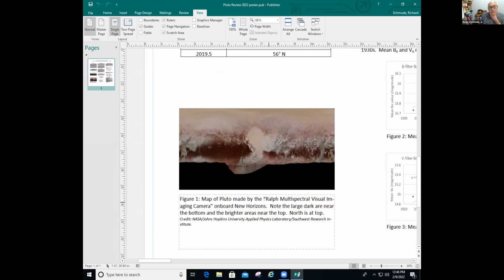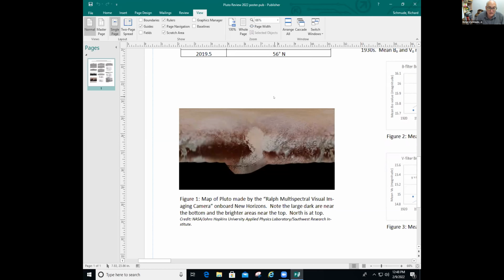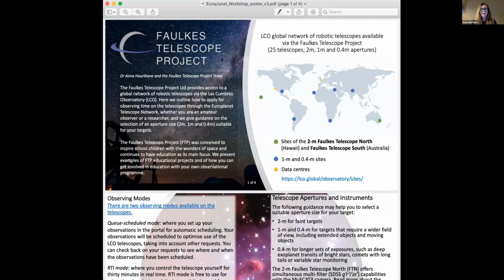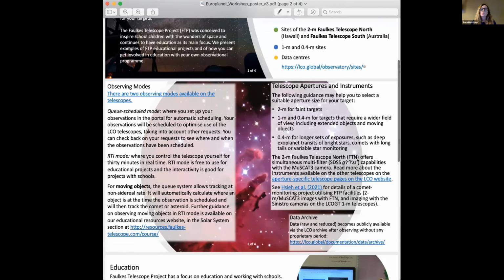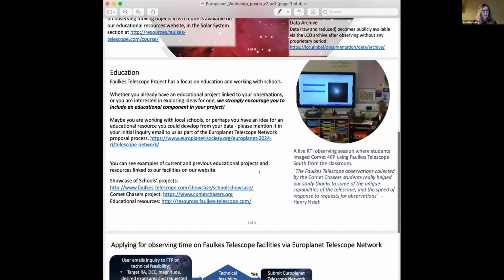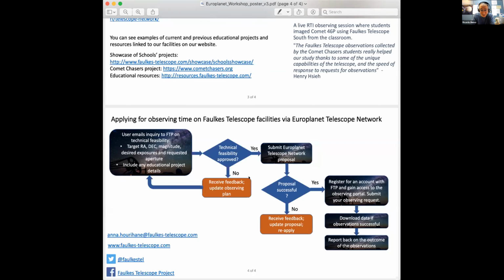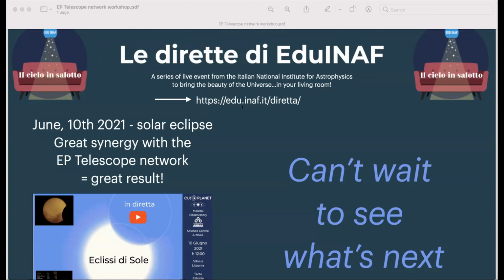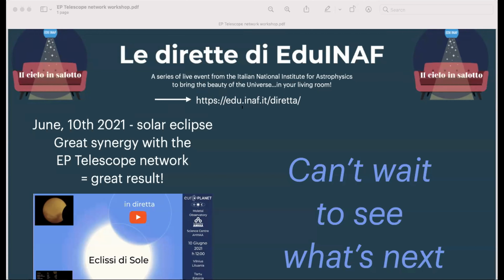Talk 08 - Poster Session 1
Poster Session 1:
Solar System Planets

1. Anna  Hourihane, Observing with the Faulkes Telescope Project Facilities
The Faulkes Telescope Project provides access to a global network of robotic telescopes via the Las Cumbres Observatory global network. Here we outline how to apply for observing time on the telescopes through the Europlanet Telescope Network, whether you are an amateur observer or a researcher, and we present an overview of the suitability of various observational targets given the available observing modes and the telescope aperture sizes (2m, 1m and 0.4m). The Faulkes Telescope Project was conceived to inspire school children with the wonders of space and continues to have education as its main focus. We describe current educational projects using the telescopes and how you can get involved with your own observational programme.

2. Federica Duras, Europlanet Telescopes... in your living room!
“Il cielo in salotto” ("The sky in your living room" in english) is a series of live events organised by EduINAF (the online magazine for teaching and outreach of the Italian National Institute for Astrophysics) dedicated to sky passionates and dealing with astronomical events and the observation of the sky During the past year we hosted four live events on our YouTube channel with great response from the public. The help and support of the Europlanet Telescope Network proved crucial in some of these occasions. As an example, the solar eclipse that occurred on June the 10th was hardly visible from Italy but we successfully obtained beautiful live observations from the Moletai Observatory (Lituania) and from the Science Center AHHAA (Estonia), part of the Europlanet Telescope Network. This collaboration continues and will be able to enrich many of the events planned for the future, with the incredible possibility of educating and entertaining both live and at a later time, through recorded videos to be distributed to schools and the press.

3. Richard  Schmude, Photometry of Pluto - Data still needed
We have photometry of Pluto spanning several decades. The amount of atmosphere and surface ice will affect its albedo. Since Pluto is no receding from the Sun, temperatures should begin to drop. This may cause more of its atmosphere to freeze out causing the surface to get brighter. This may also affect the light curve. This poster will give a brief review of Pluto's brightness and light curve. One objective of this presentation is to encourage further photometric studies.

Europlanet workshop 2022

EUROPLANET TELESCOPE NETWORK SCIENCE WORKSHOP

Virtual

Europlanet 2024 Research Infrastructure project and the Institute of Theoretical Physics and Astronomy of Vilnius University are pleased to announce the international conference „Europlanet Telescope Network Science Workshop“.

The Europlanet Telescope Network (EPN-TN), launched in 2020,  is a network of small telescope facilities to support planetary science observations by professional and amateur astronomers. The EPN-TN currently comprises 16 observatories with 46 telescopes ranging from 40 cm to 2 m in size. The network can be accessed free of charge to carry out projects on a wide variety of scientific studies about the Solar System and exoplanets, as well as related astronomical investigations.

The goal of this workshop is to encourage community-led proposals and to highlight scientific results achieved with EPN-TN and other medium size and small telescopes. We invite interested astronomers and amateurs to participate, to learn more about  the instruments offered, their capabilities, and scientific potential.

The EPN-TN is operated by the EUROPLANET 2024 Research Infrastructure project which is funded by the European Union's Horizon 2020 research and innovation programme under grant agreement No 871149.

Sessions will be distributed over three half days. They will be dedicated accordingly:

    Day 1 -  Solar System planets

    Day 2 -  Exoplanets

    Day 3 -  Minor Solar System Bodies